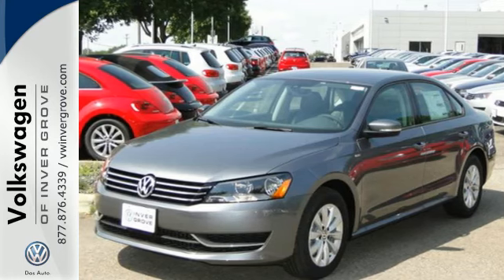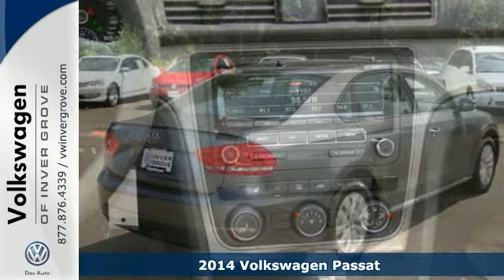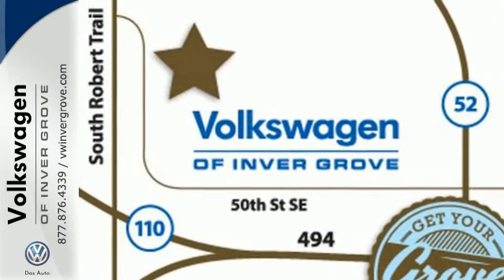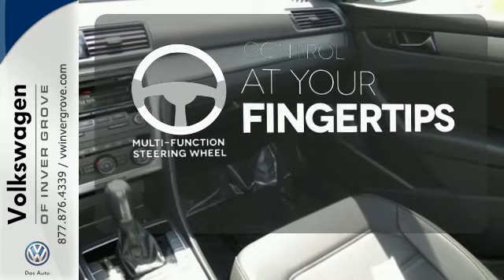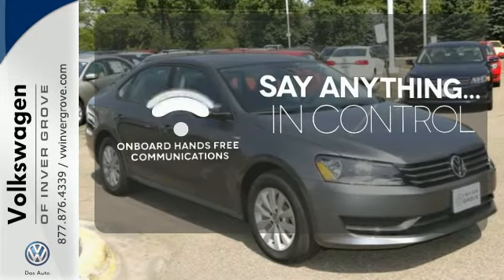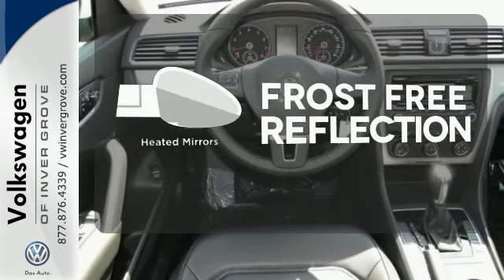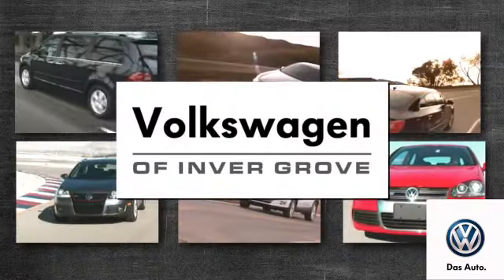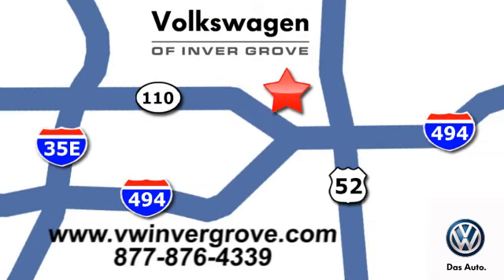2014 Volkswagen Passat St-Paul MN Minneapolis, MN #72369 - SOLD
Year: 2014
Make: Volkswagen
Model: Passat
Trim: 4dr Sdn 1.8T Auto Wolfsburg Ed
Engine: 1.8 L 4 Cyl. Cyl.
Transmission: Automatic
Color: Platinum Gray Metallic
Stock #: 72369
VIN: 1VWAS7A30EC114275

Address:
1325 50th Street East